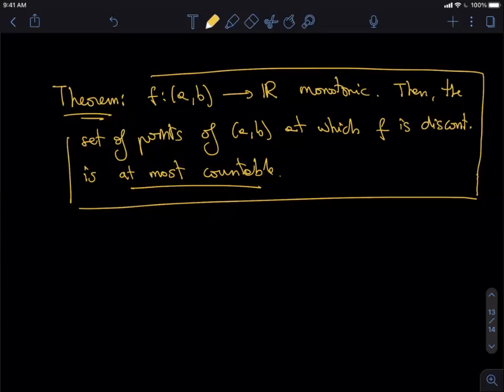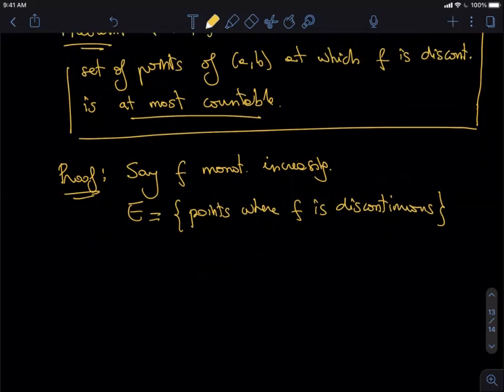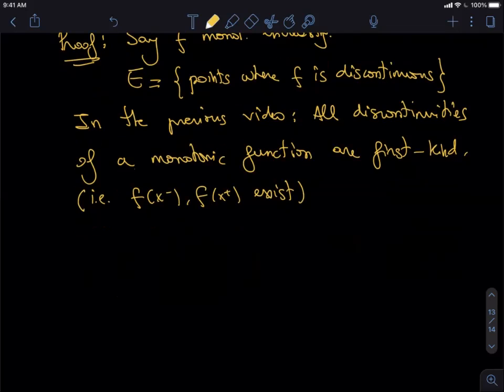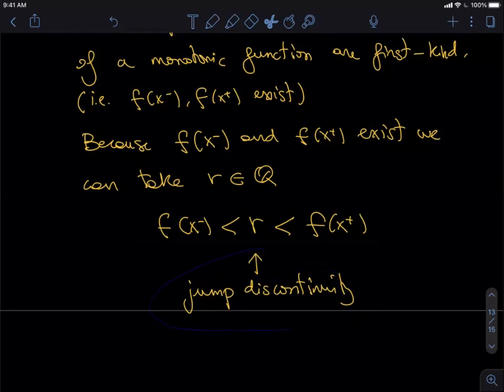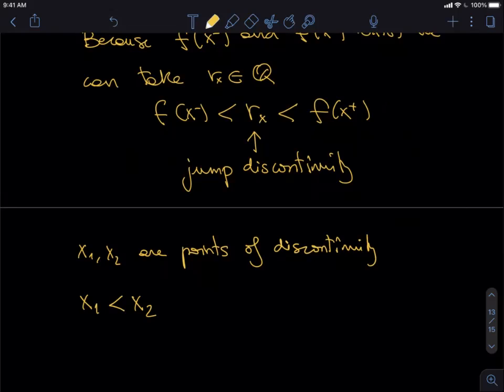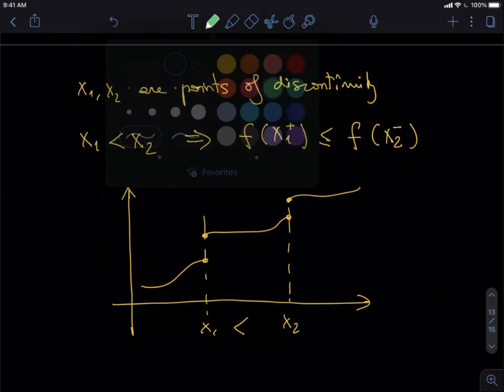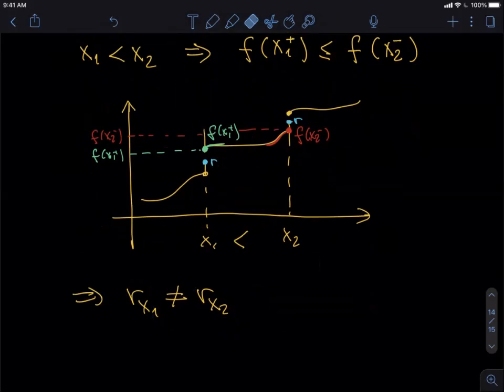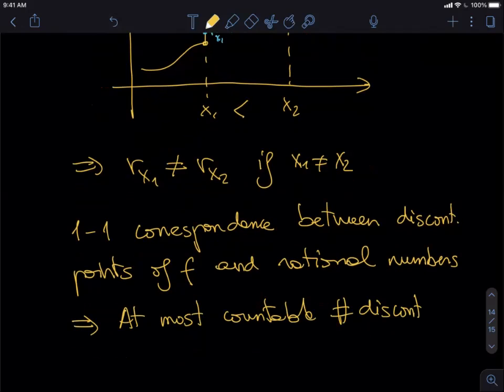W12 V4 Monotonic functions have at most countable number of discontinuity points